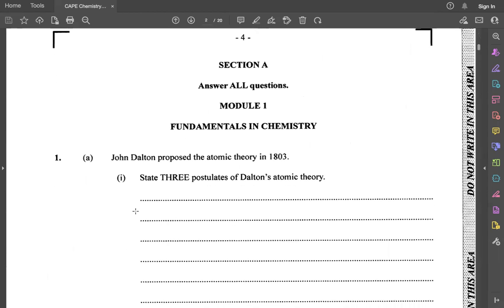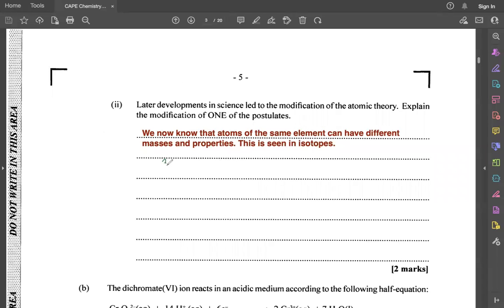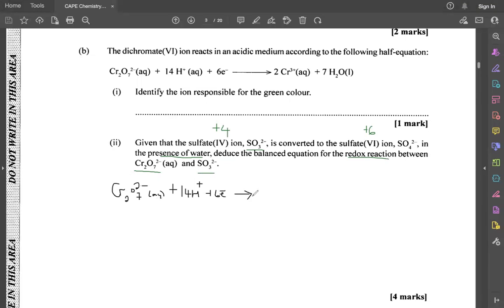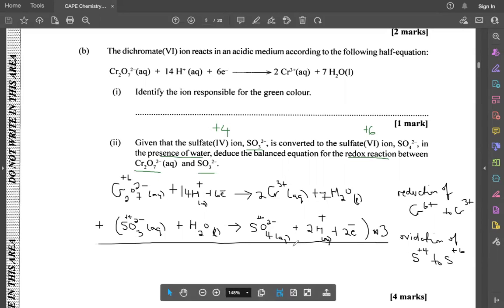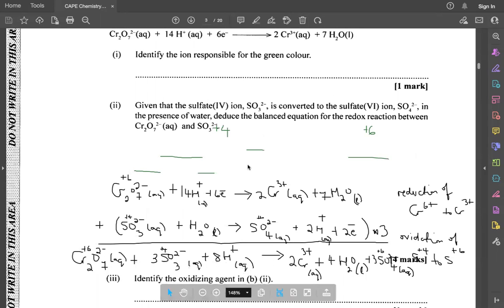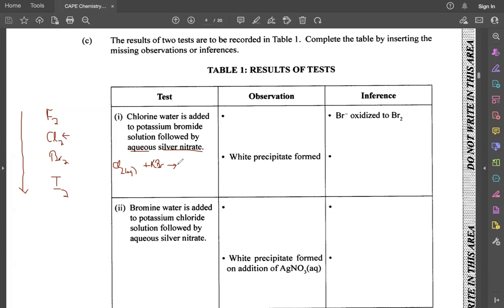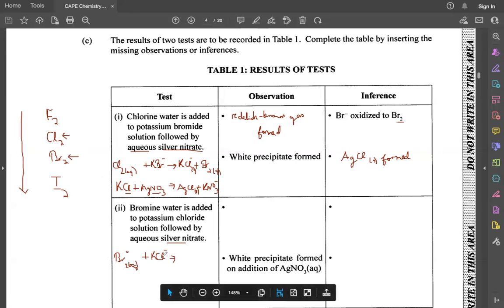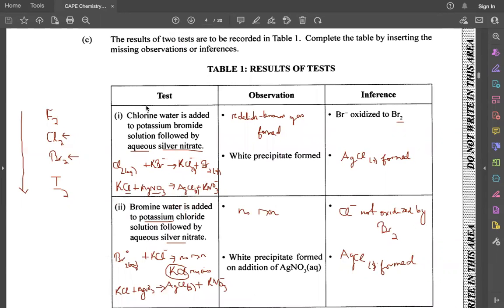CAPE Chemistry Unit 1 - June 2016 Paper 2 Solutions - Question 1 - Dalton's Atomic Theory/Redox